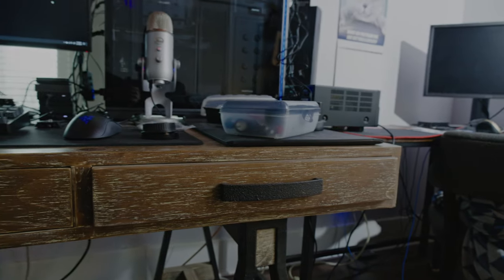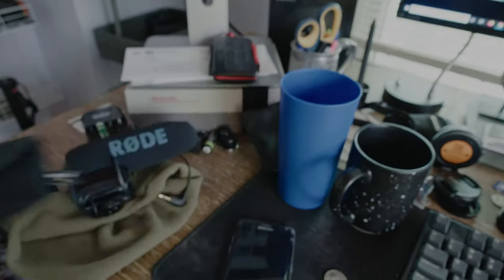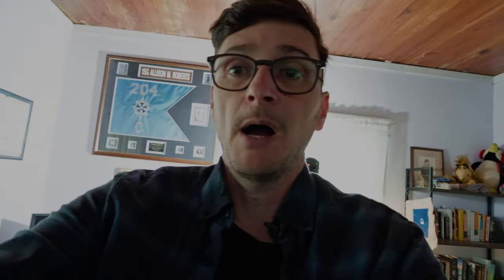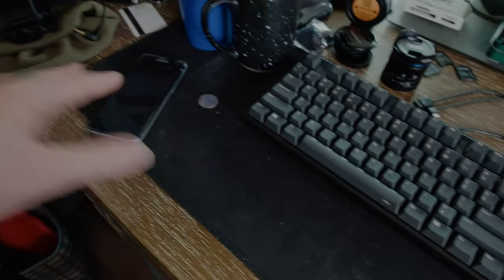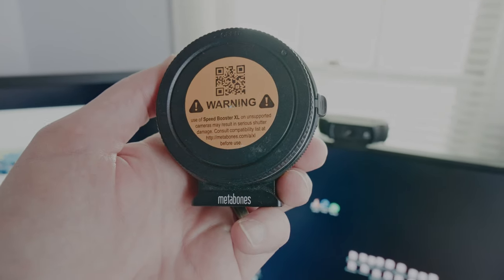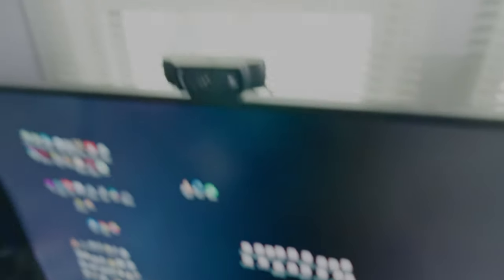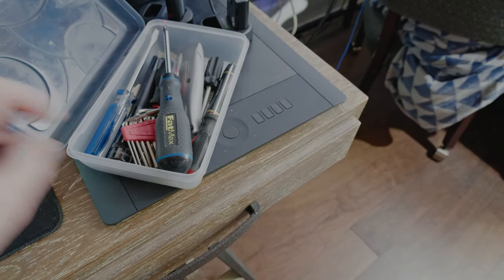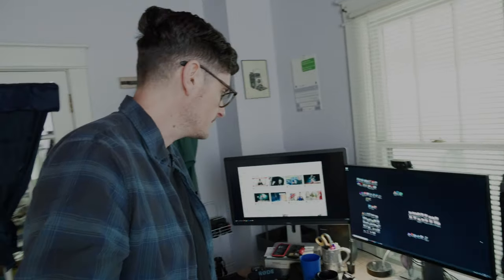Minimalism Is for Quitters. MAXIMALIST Desk Setup 2020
Let's make Jeff Bezos the $200 billion dollar man!

Sorry, I was just trying to make a silly video.